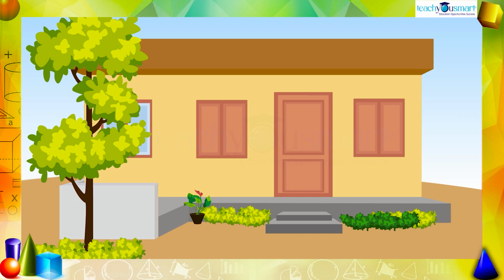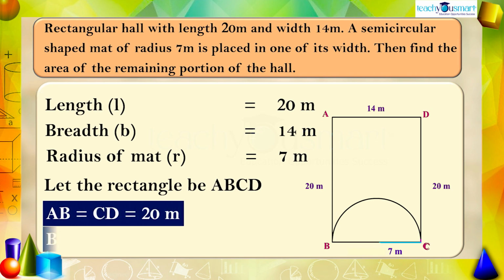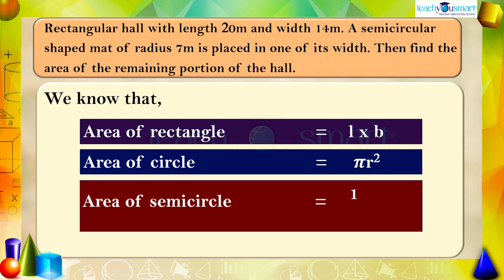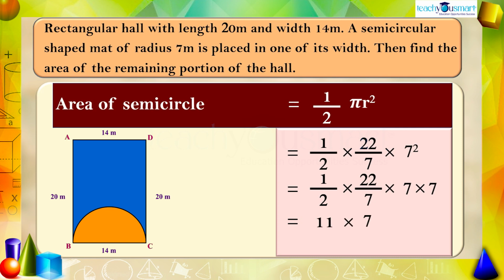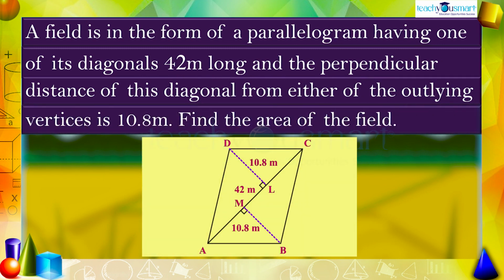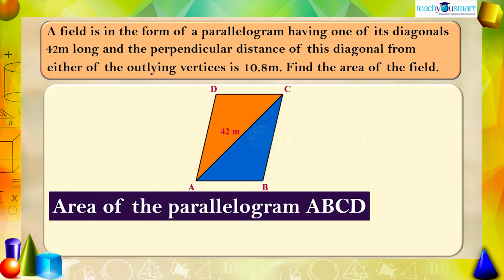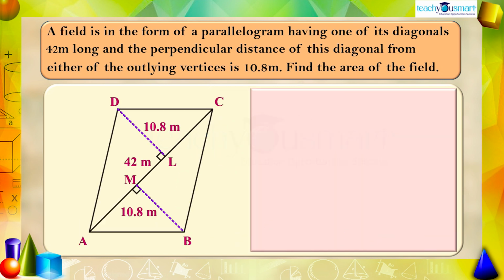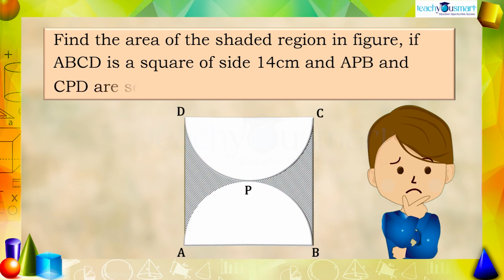Mensuration - Application Related To Area and Perimeter of Plane Shapes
Teachyousmart explains the applications of area and perimeter of  triangle, rectangle, square, parallelogram, and circle,  with the help of an activity.

Teachyousmart helps students to understand academic concept in an interesting and simpler form.Teachyousmart focus on englintening the new generation for a better tomorrow.